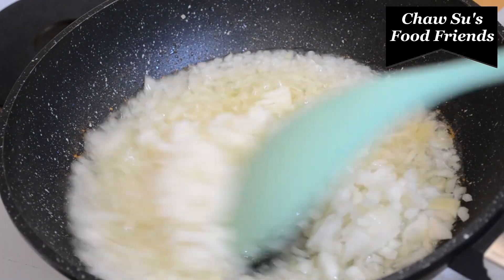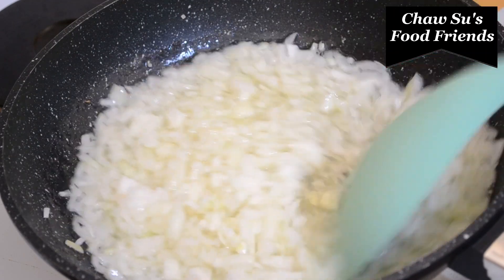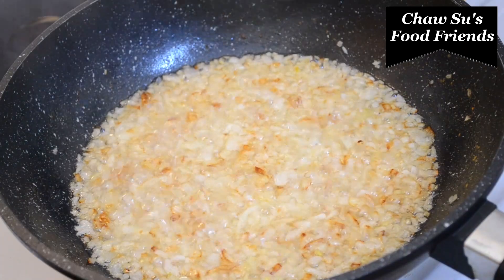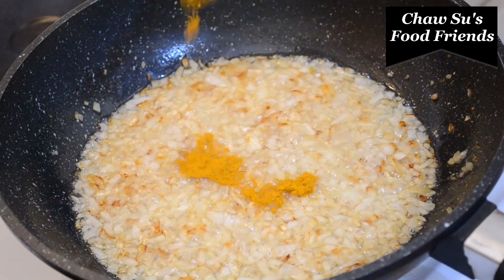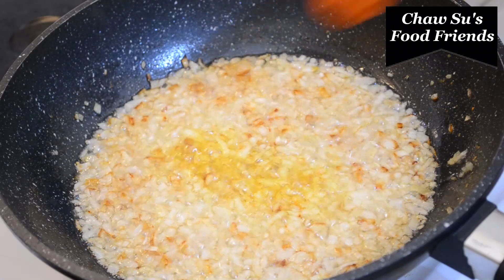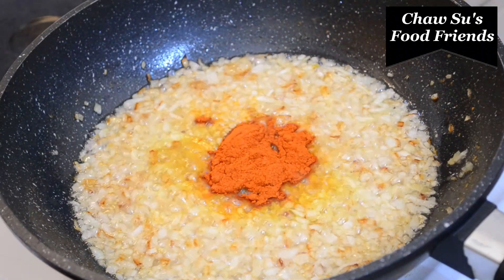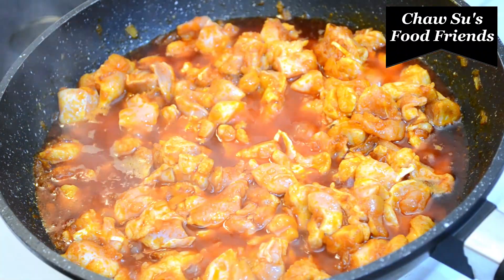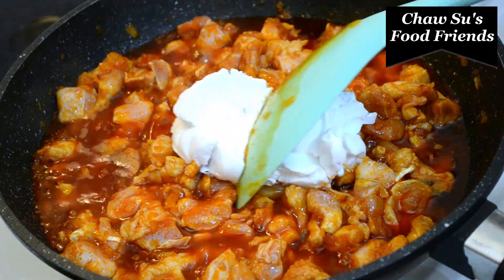နန်းကြီးသုပ် နန်းလတ်သုပ် အုန်းနို့အနှစ်နဲ့ ဆိမ့်ဆိမ့်လေးသုပ်နည်း Burmese Rice Noodle Salad